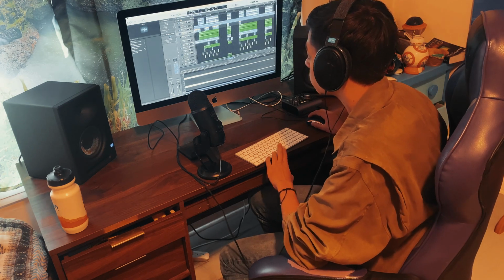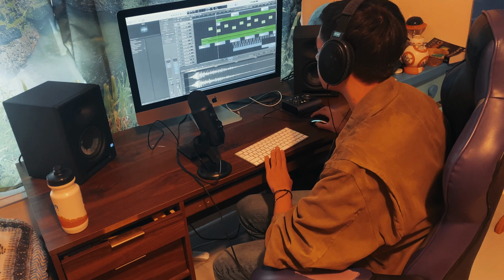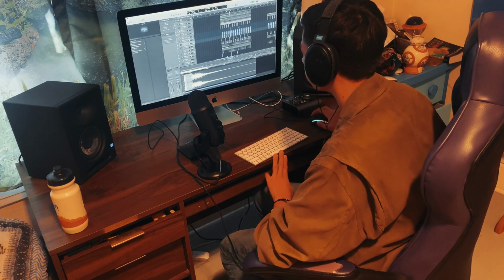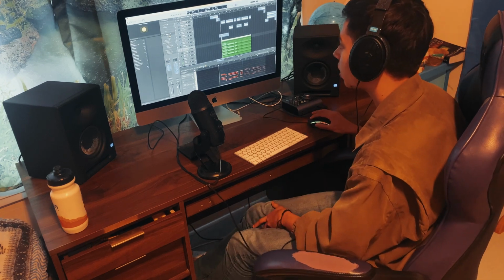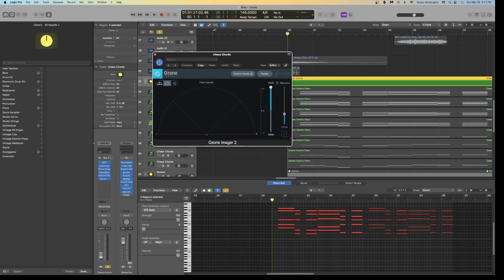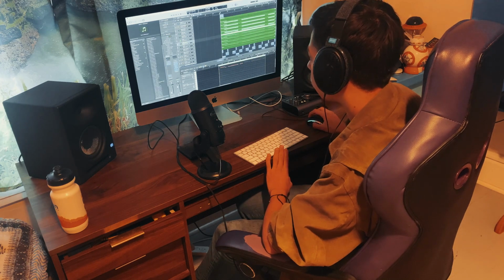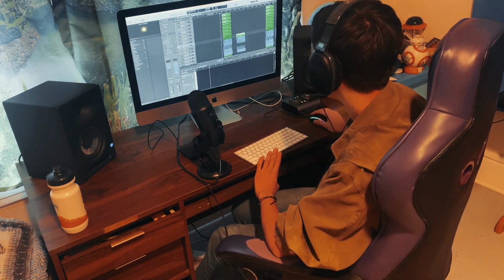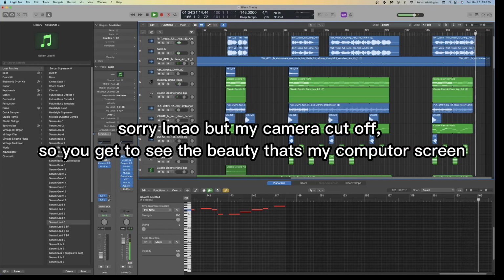How I made my melodic dubstep song Rise!!